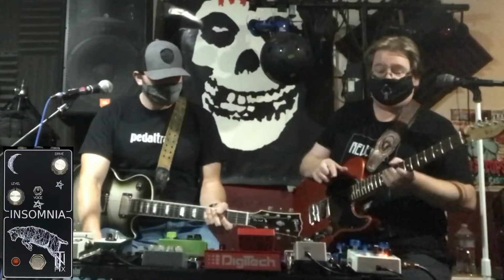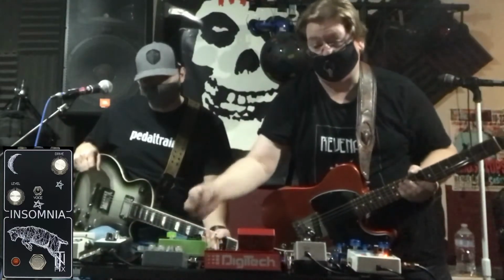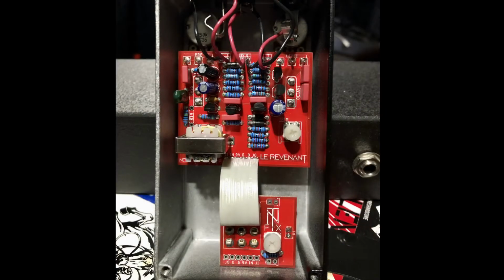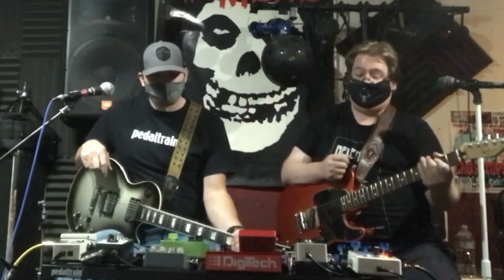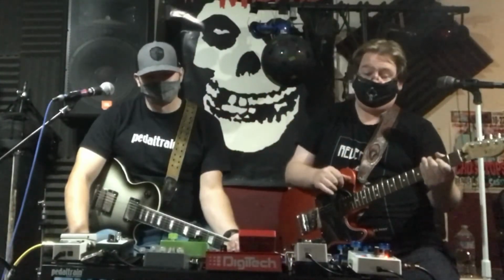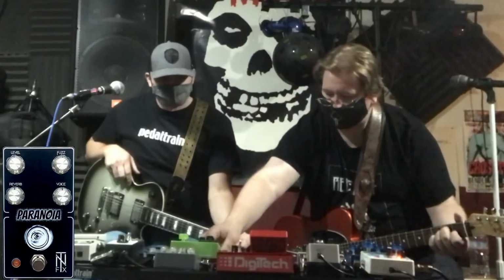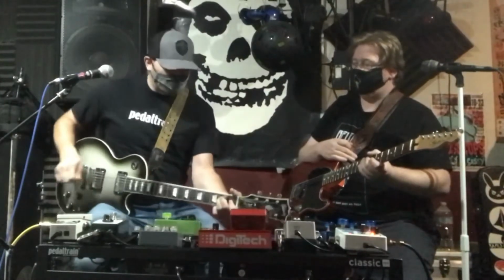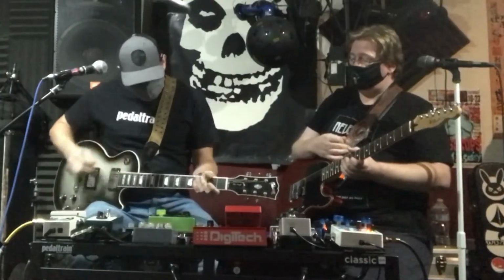Pedal Overview with Jesse from Noise Therapy FX Episode 2 of 2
With the 3 flagship pedals of Noise Therapy FX, the creator and mastermind Jesse Winslow gives us an overview of the Insomnia, Le Revenant and Paranoia in episode 2 of 2 of the Interview.